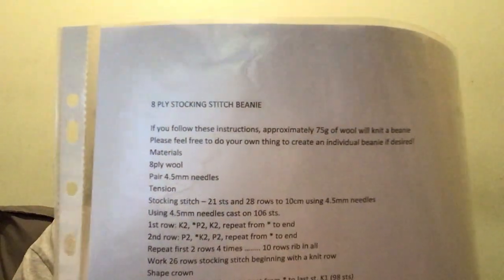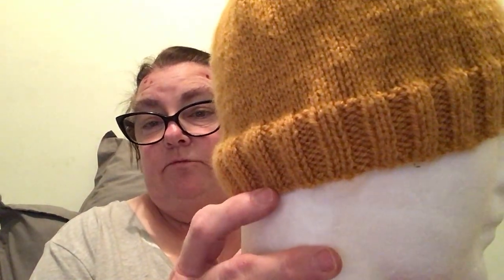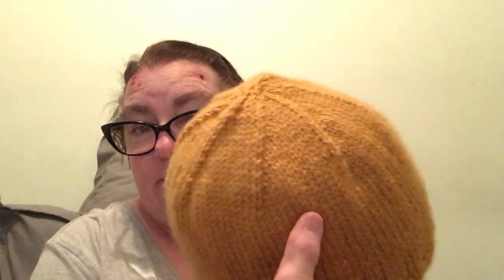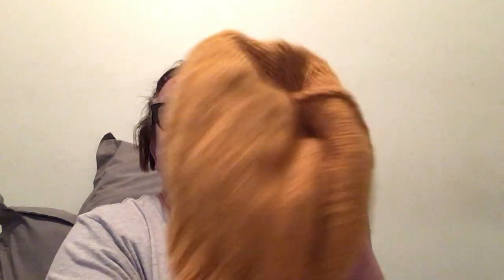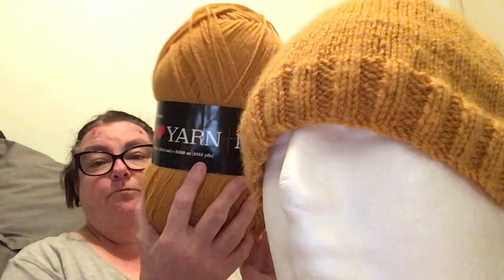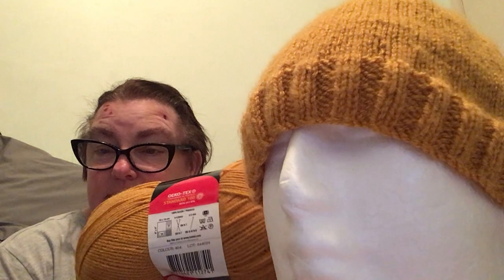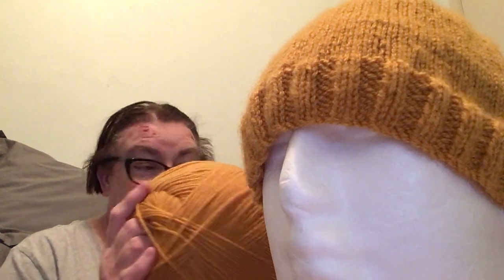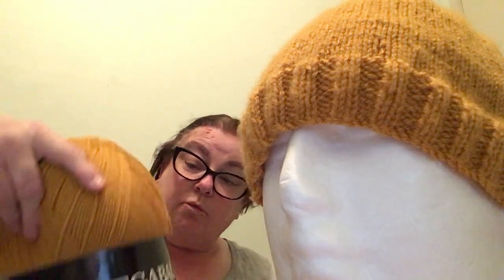Stocking Stitch Beanie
My Rules On My Channel
1. Be respectful
2. Keep this a safe place
3. stick to the topic
4.Lets have fun